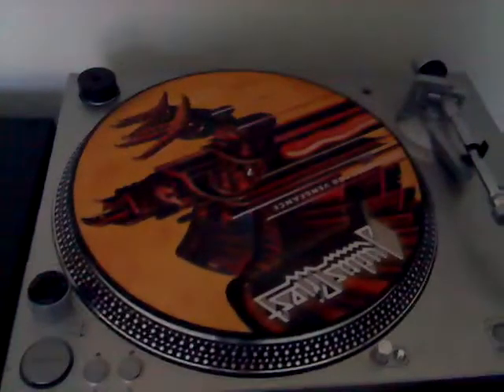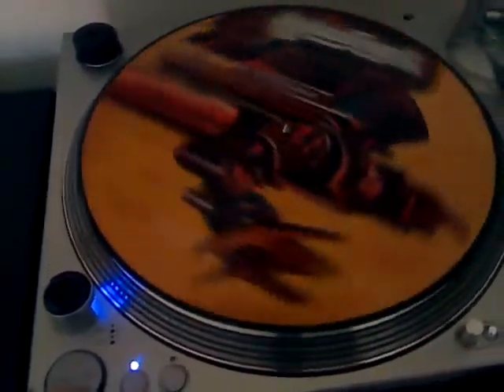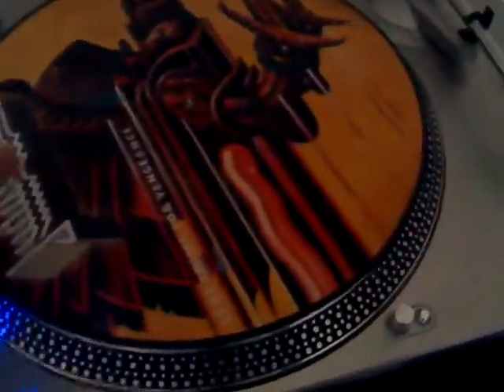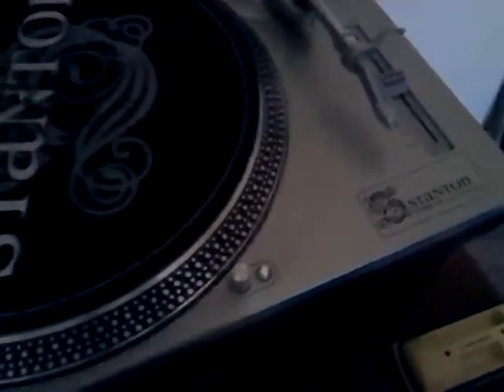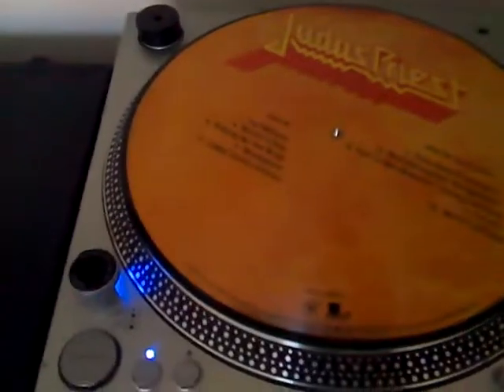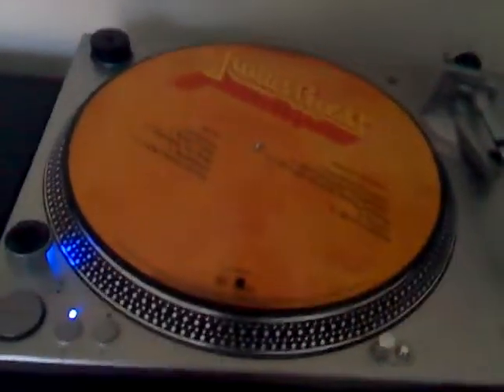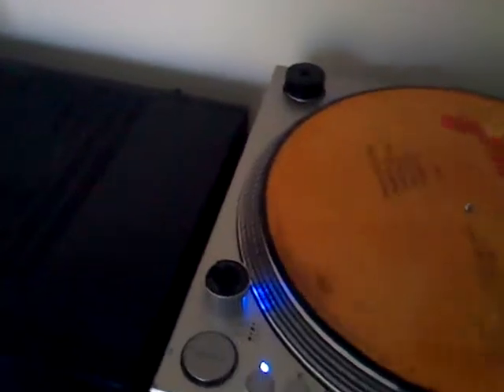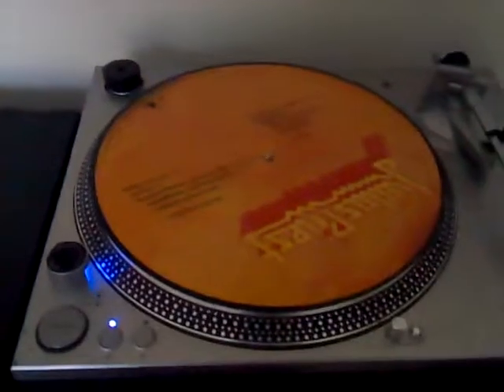Vinyl unwrapping and Judas priest picture vinyl